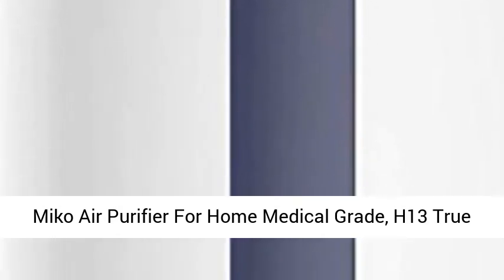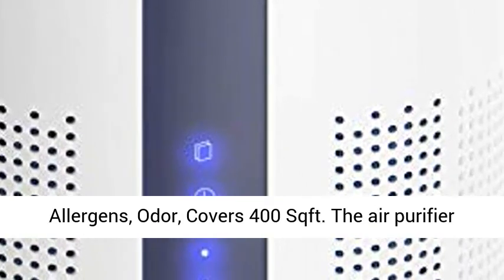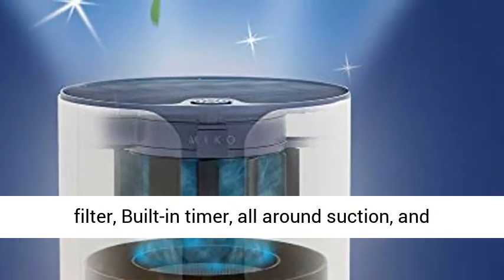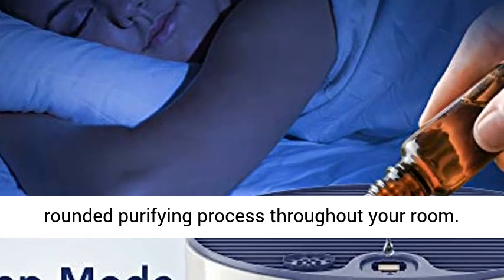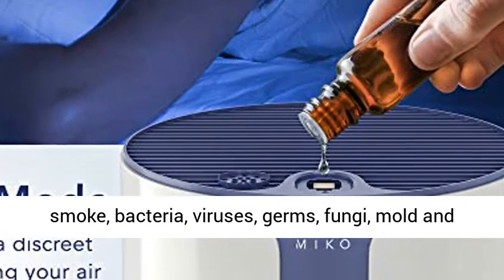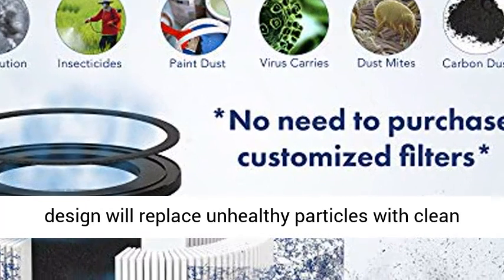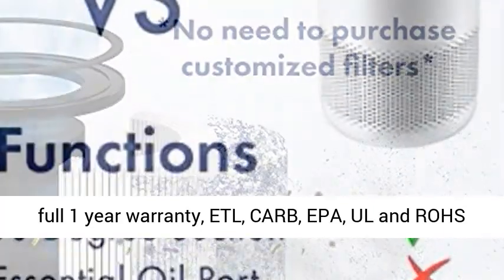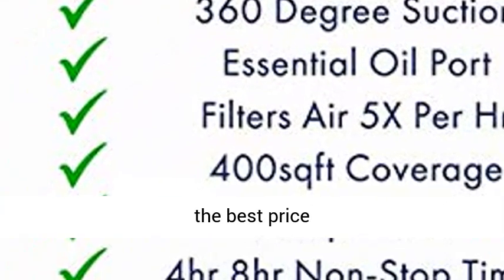Miko Air Purifier For Home Medical Grade, Covers 400 Sqft, H13 True HEPA Filter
Click here for the best price:

Miko Air Purifier For Home Medical Grade, Covers 400 Sqft, H13 True HEPA Filter, Multiple Speeds, Quiet, Ozone Free, Removes 99.97% of Bacteria, Viruses, Smoke, Odor and Allergens
The H13 air purifier by Miko features multiple fan speeds, built-in timer, maximum surface area for air flow, all around suction, replacement filter indicator and essential oil port.. The filter is composed of an H13 medical grade filter, a preliminary filter, and anti-bacterial filter for super clean filtration and performance.
Large filtration components allow for a more thorough and well rounded purifying process throughout your room. Filter out allergies, dust, pollen, pet dander, smoke, bacteria, viruses, germs, fungi, mold and more.
Tornado Intake process collects all particles in a tornado motion which helps maximize efficiency while distributing fresh air. Air tight insulation makes sure there is no spacing so that all the air is filtering while going through the air purifier. Erosion protectant to ensure safe and durable quality.
Essential oil amplifier, easy touch control panel, and modern design will replace unhealthy particles with clean and fresh air in any room.
Lifetime support and full 1 year warranty, ETL, CARB, EPA, UL and ROHS certificated, CADR of 150m3/h, Range of 400 ft2, 25db to 46db, just 25w of power.